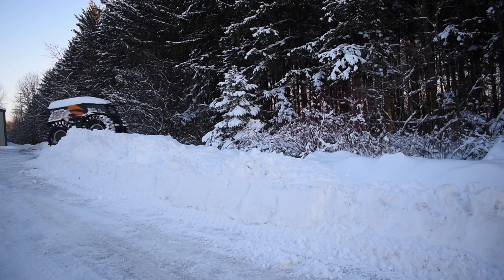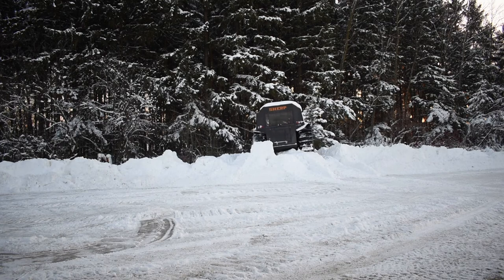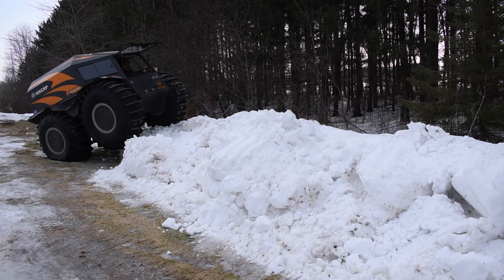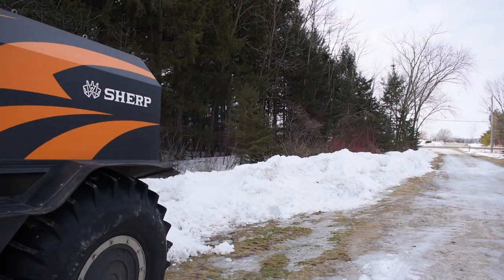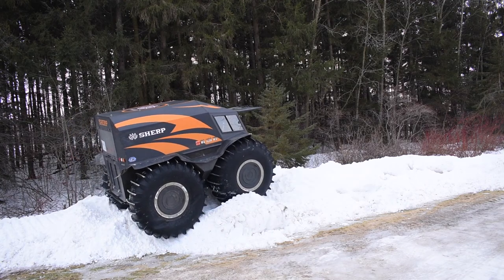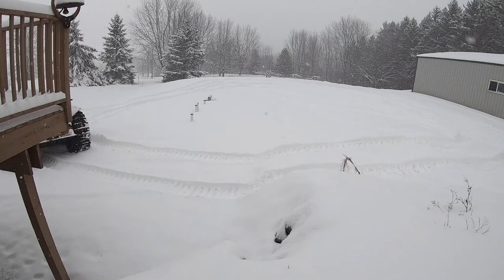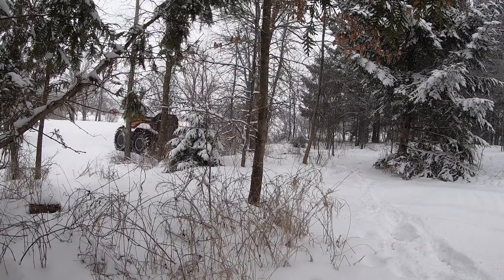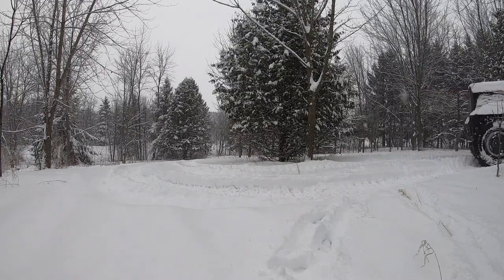Sherp playing on snow banks around my house.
Just playing around my house on snow banks.